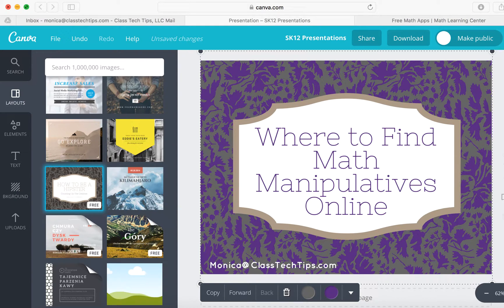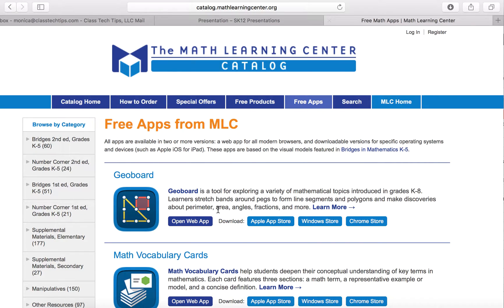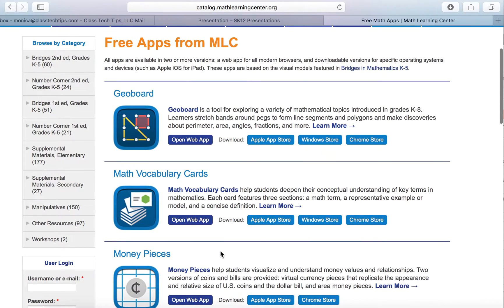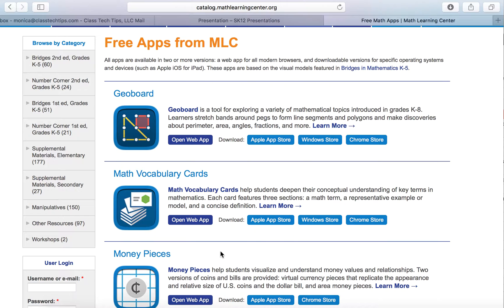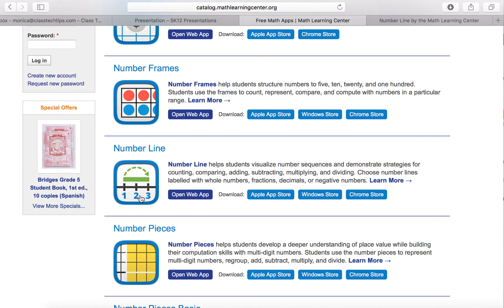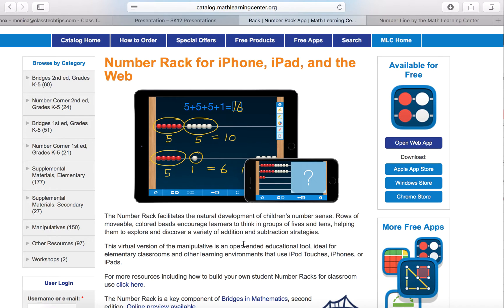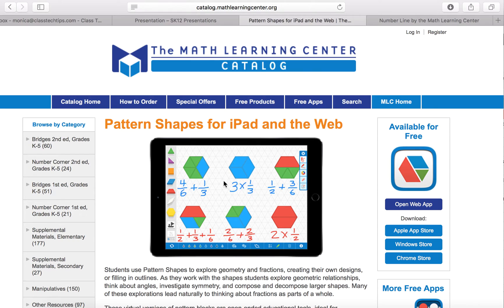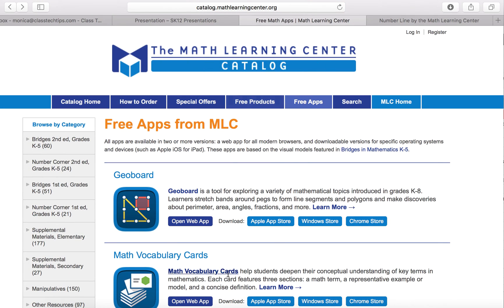Where to Find Math Manipulatives Online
The Math Learning Center is a terrific online resource for searching for math manipulatives. On this website you can find virtual geoboards, pattern blocks, and plenty of base ten blocks for your classroom. What I love about this site is how easy it is to use the tools switch back and forth and have them in your back pocket. This website lets you access tools for the web as well as mobile apps.

Search for Math Mainpulatives for Web Browsers and Tablets